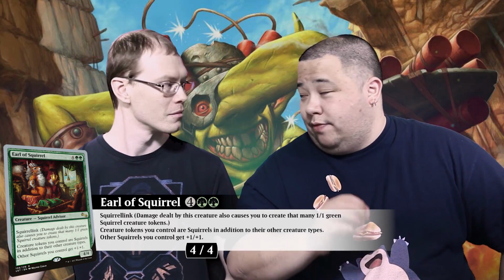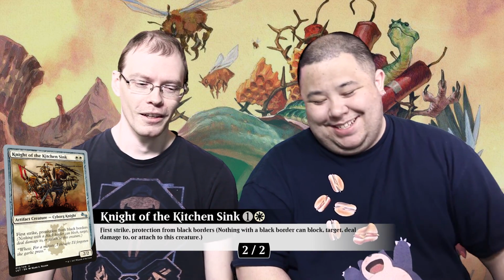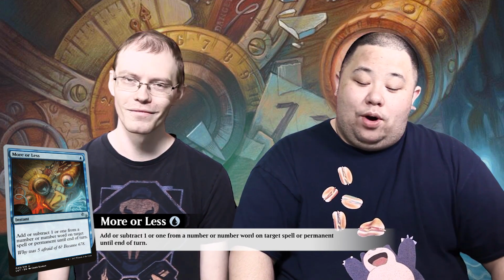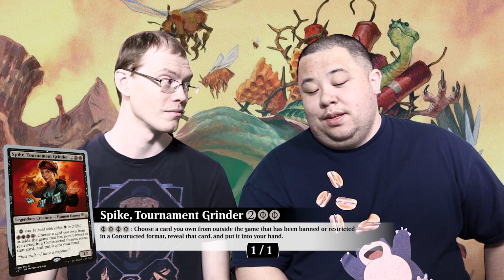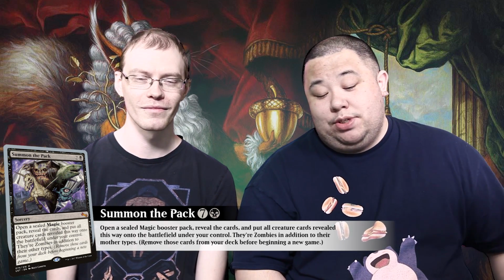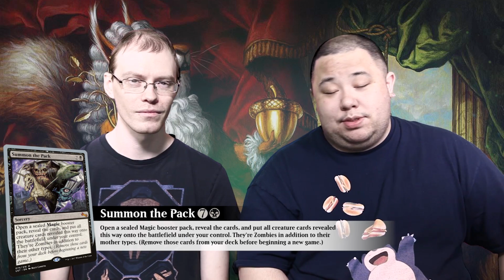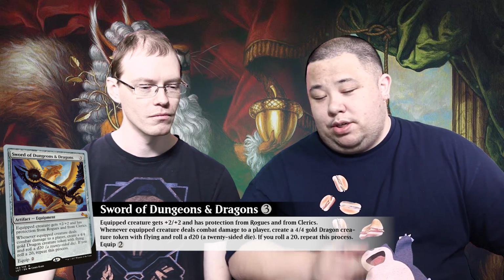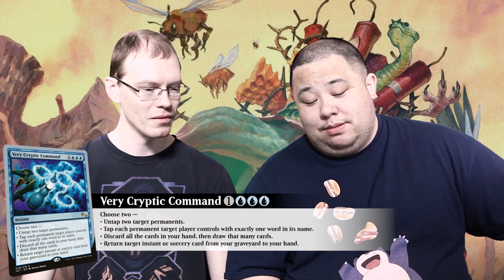Cubism: Unstable Review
Aaron & Drew are back this week talking about Unstable! See what the boys think about how Unstable can impact your cube!